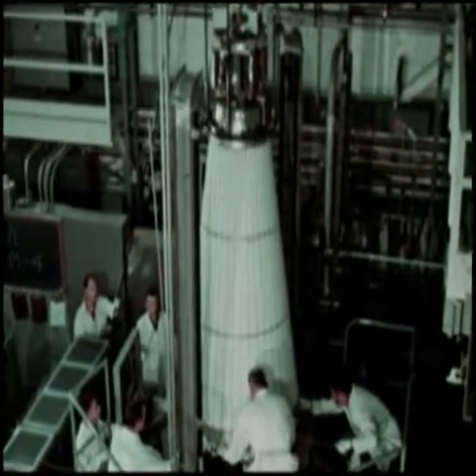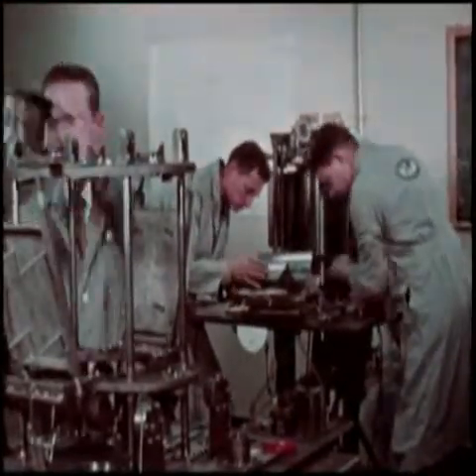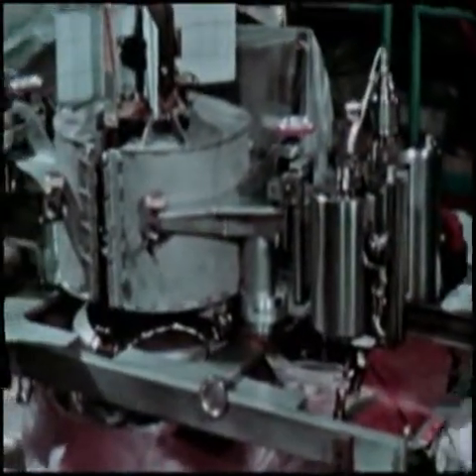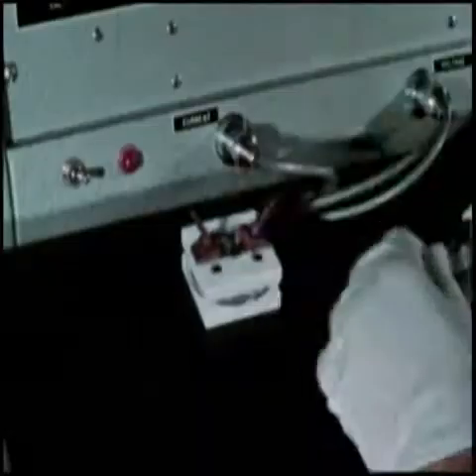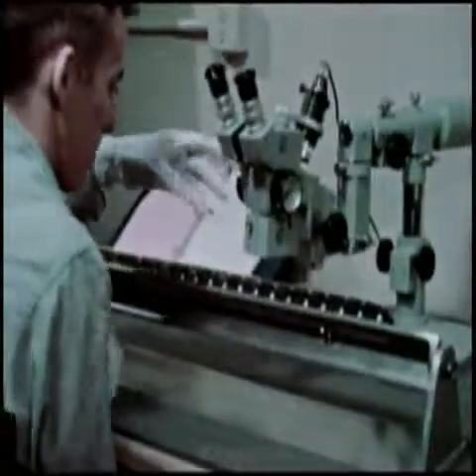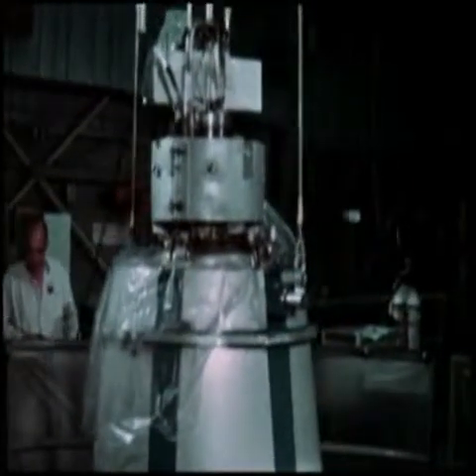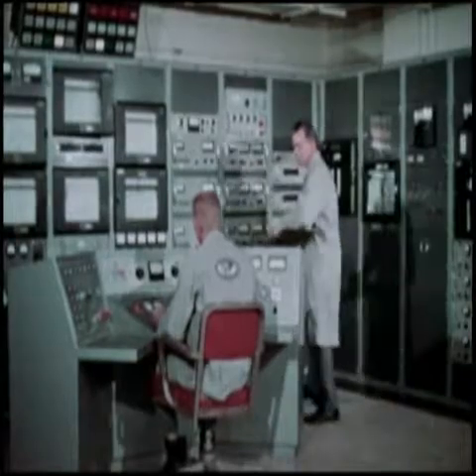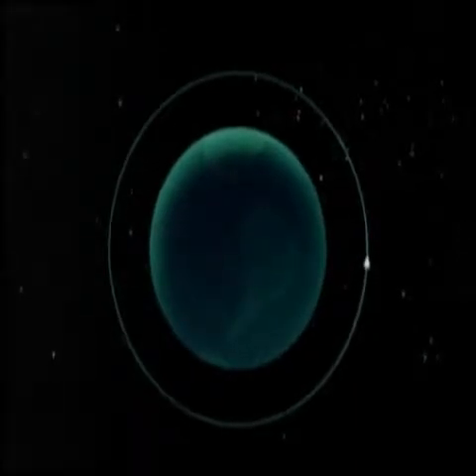Systems for Nuclear Auxiliary Power (SNAP) SNAPSHOT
(November 1964)  Development and fabrication of the first U.S. nuclear reactor launched into space